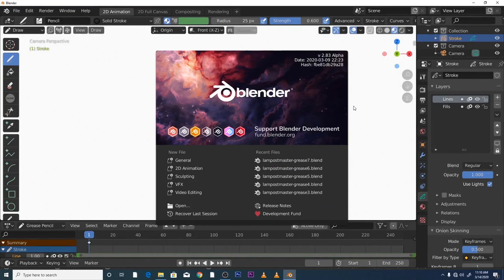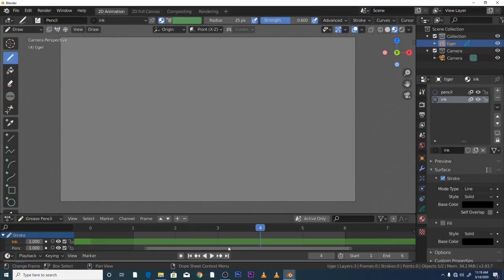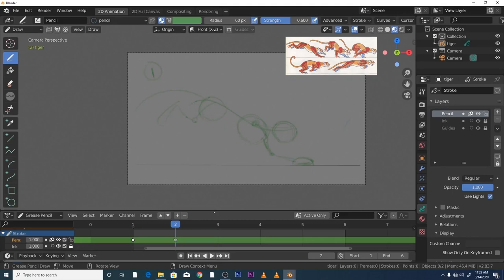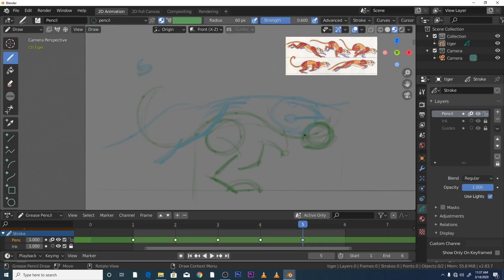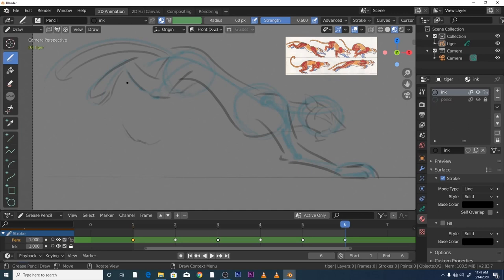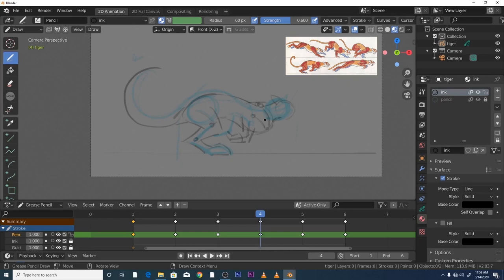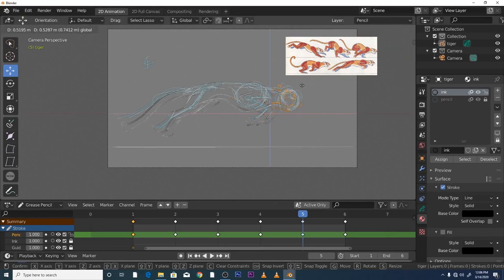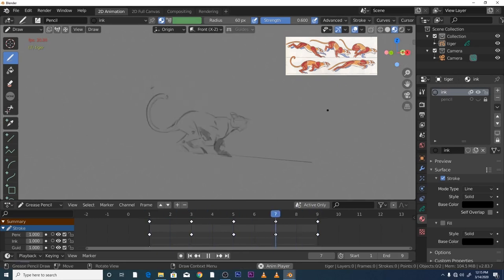Blender 2.83 : grease pencil tiger run cycle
A quadruped run cycle created in blender 2.83 aimed  at new artists and animators who wish to learn how to animate with greasepencil